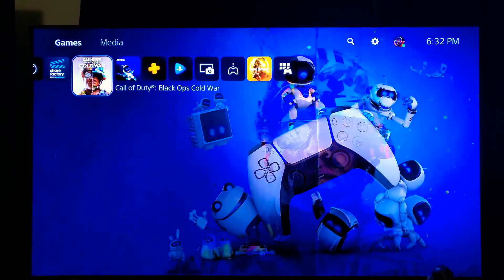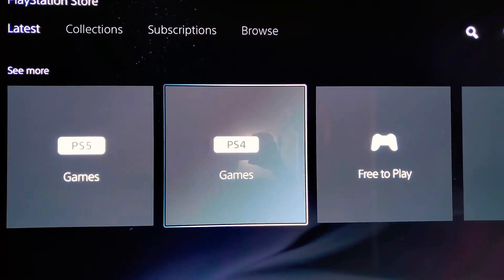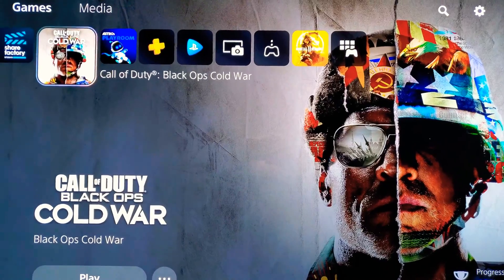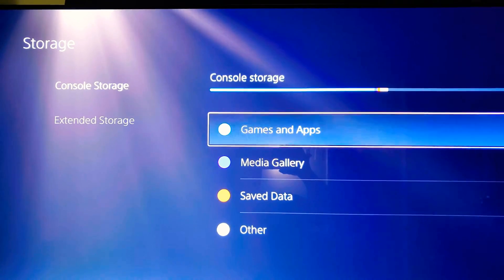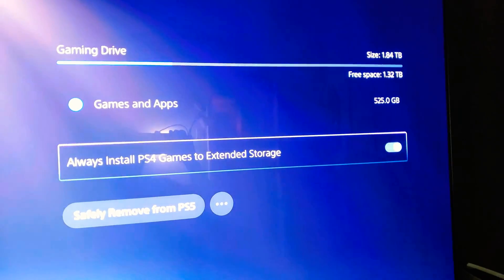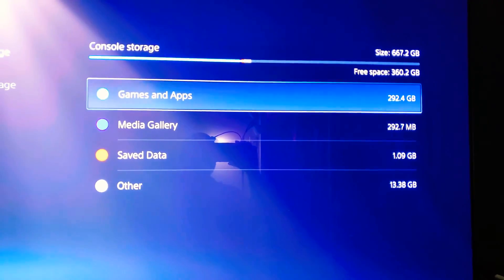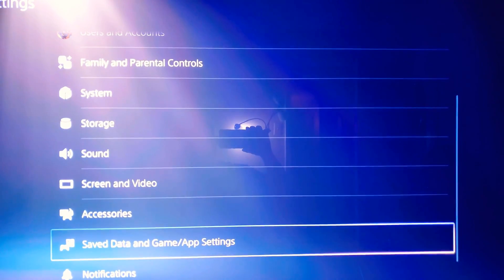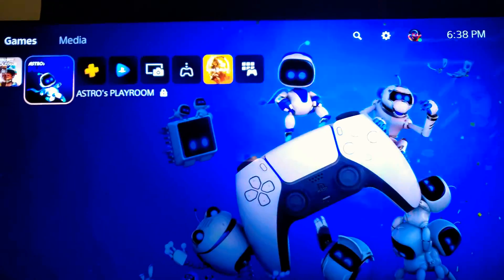PS5 Storage Fix! Never Run Out of Storage Again!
No more crashes, no more console storage issues!